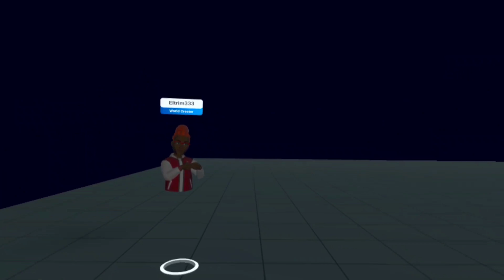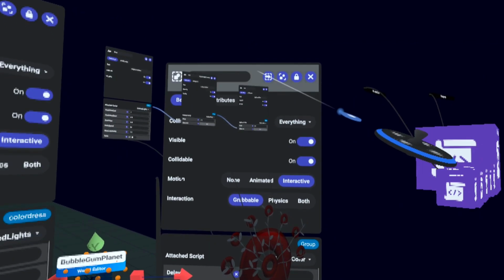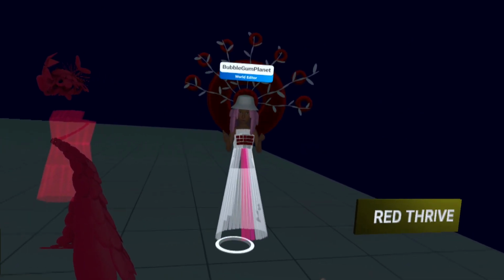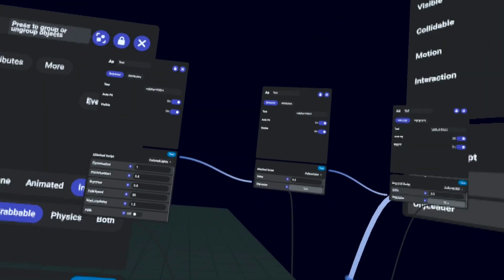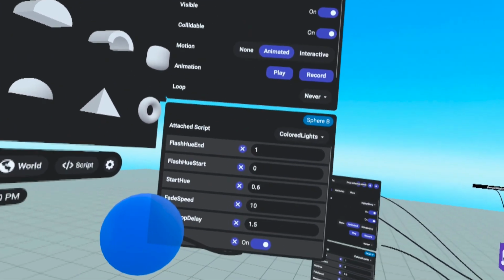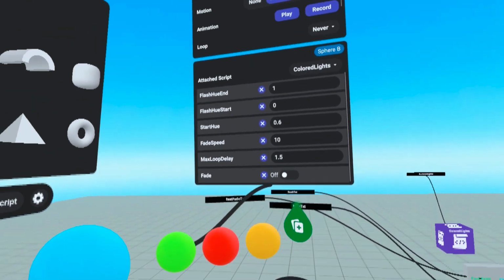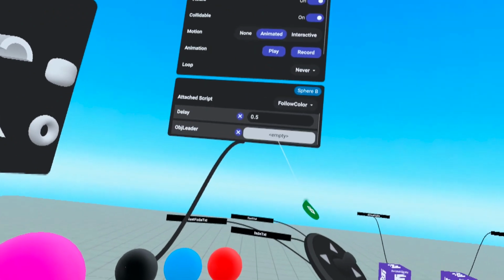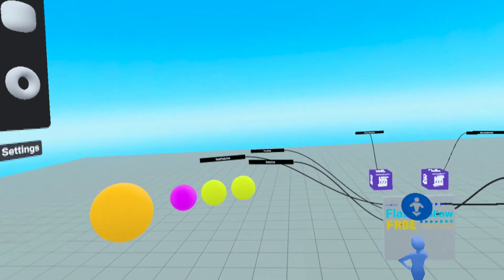Making the best RGB Club Lights in Horizon Worlds!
Huge thank you to HyperJoule for the SUPER-LIT guest tutorial! Great work to all the featured creators too! If you have any questions or video suggestions, please leave them in the comments! :)